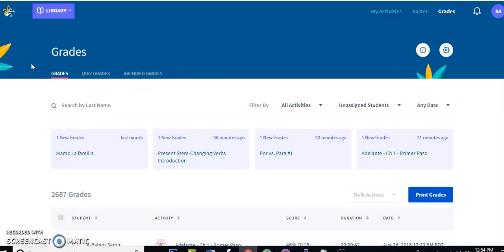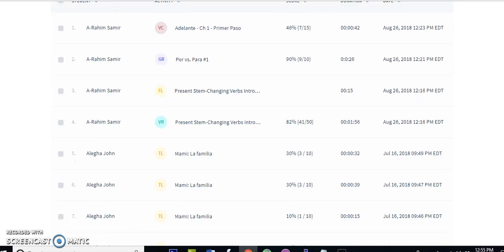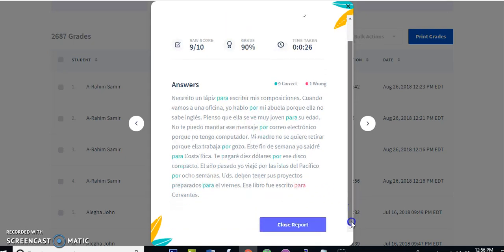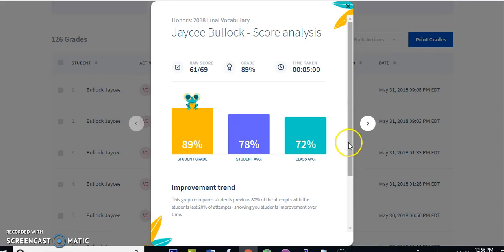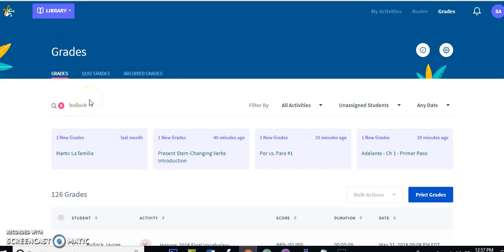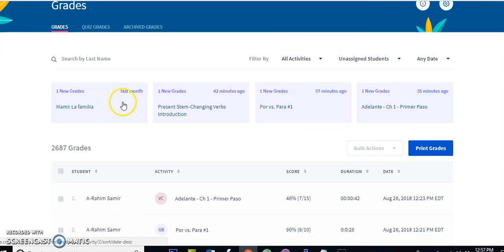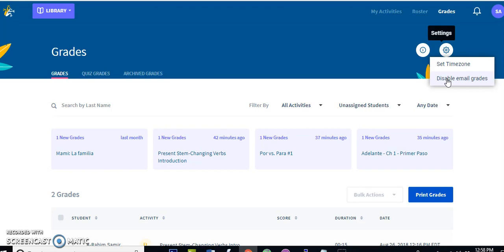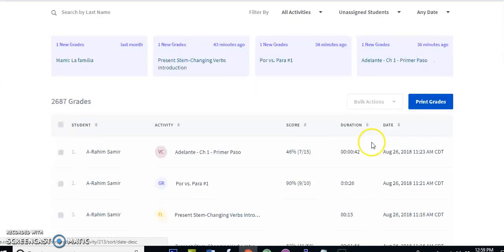CONJUGUEMOS 2.0 Tutorial: Gradebook (indexed)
To see this video INDEXED (so you can jump around), go to this GoogleSlide with the video: